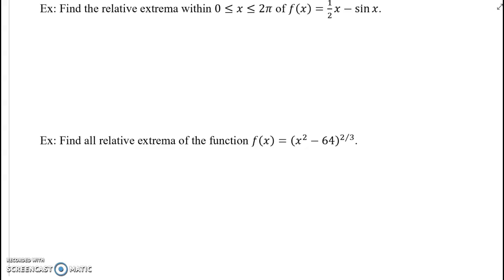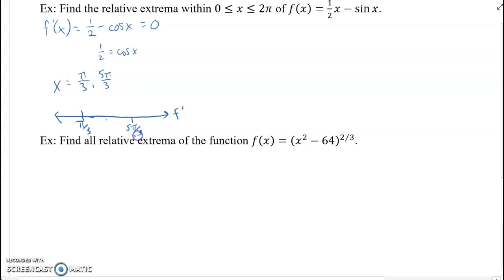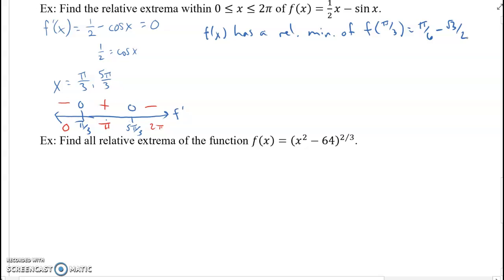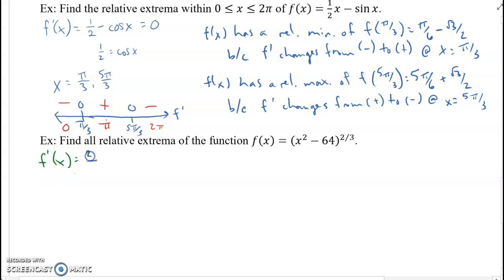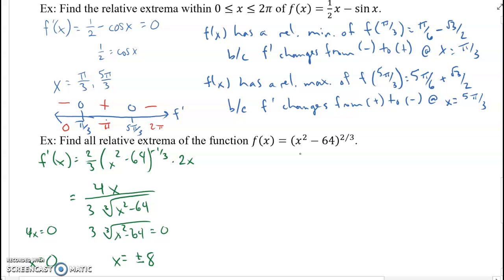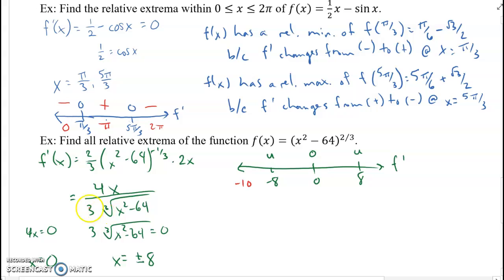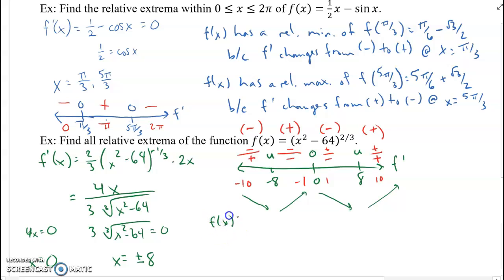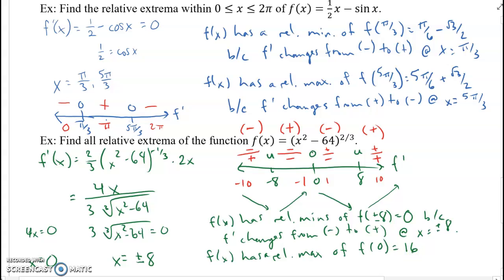AP Calc 3.3 Notes Ex 2 and 3